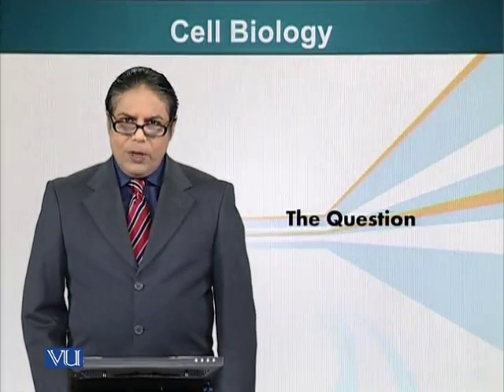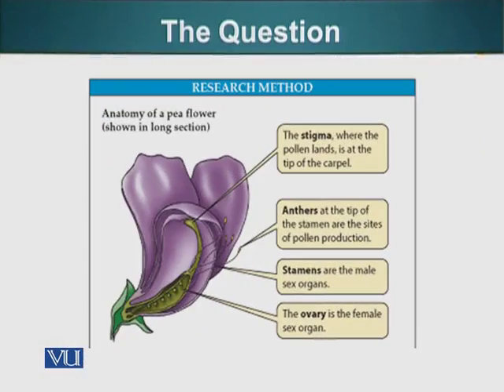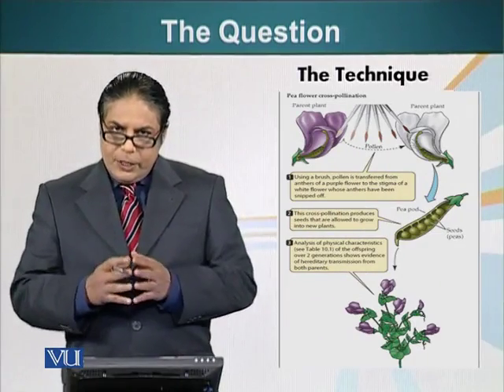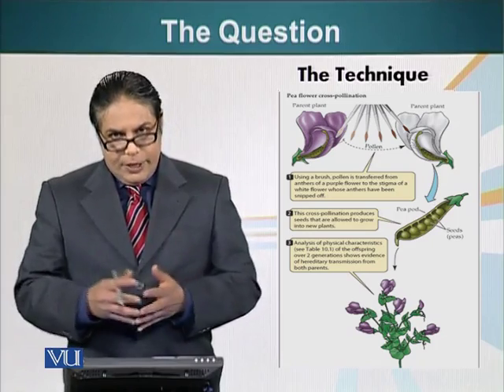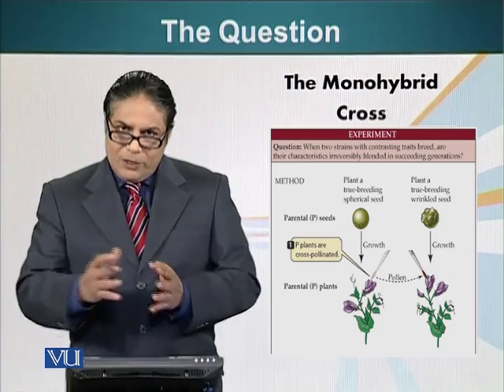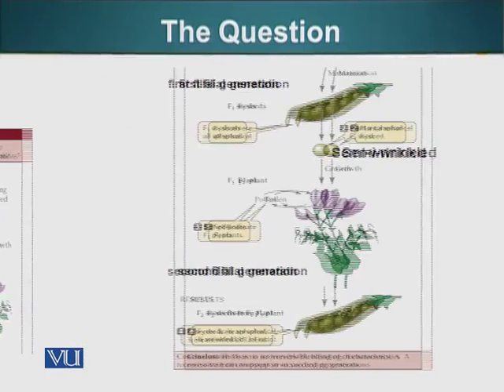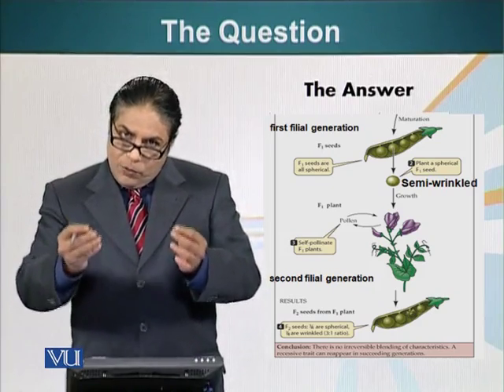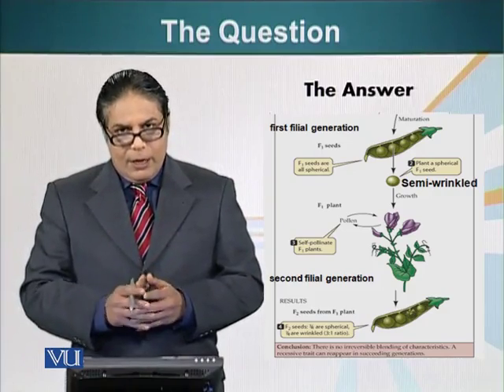BIO201_Topic048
Topic: 48